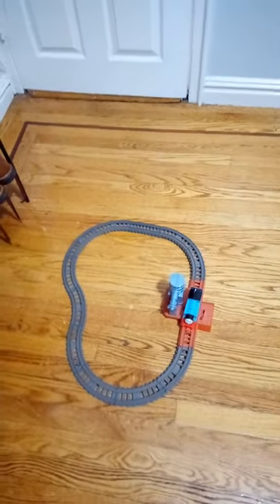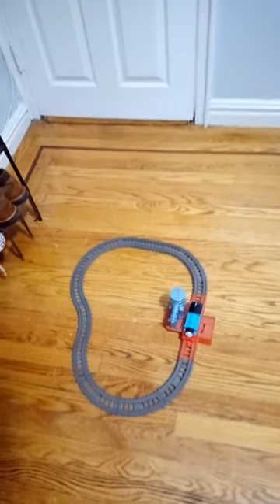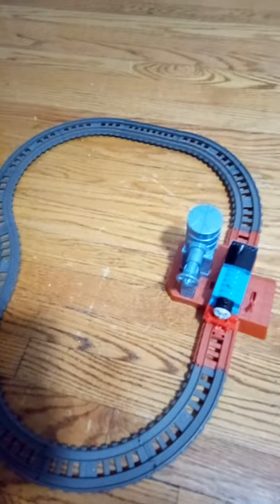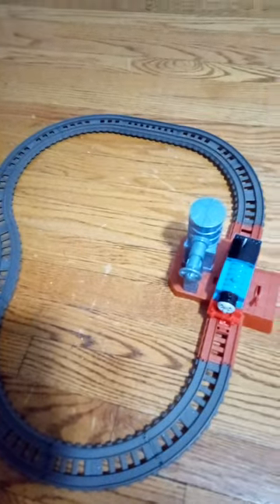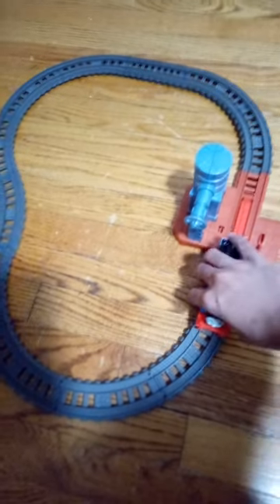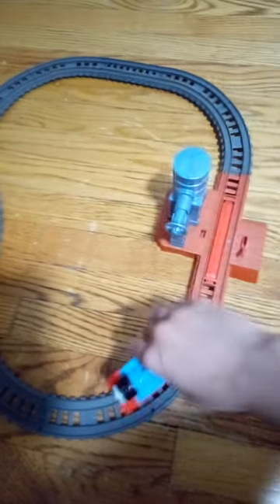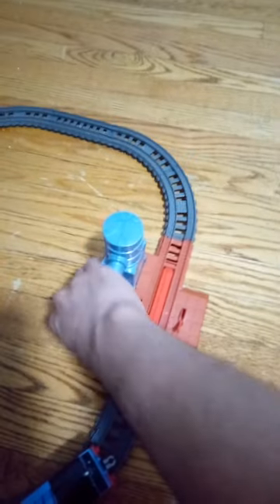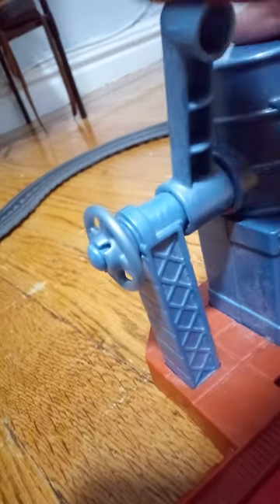GENERAL AUDIENCE TrackMaster 2 water tower set READ DESCRIPTION PLEASE.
This is a review of another TrackMaster 2 set that I got as a Christmas gift which is TrackMaster 2 Thomas at the water tower set.
0:00 intro
1:00 review
3:00 test run
4:13 outro